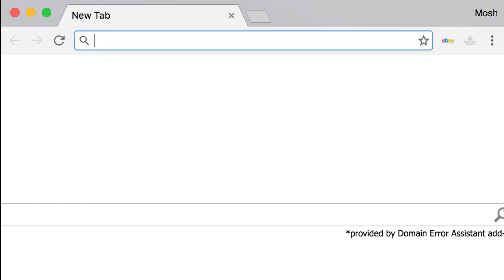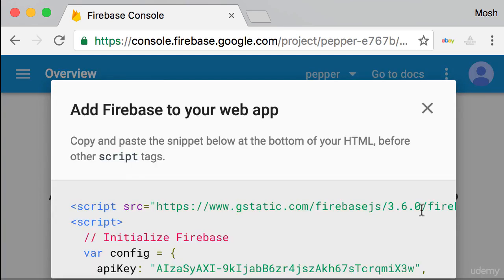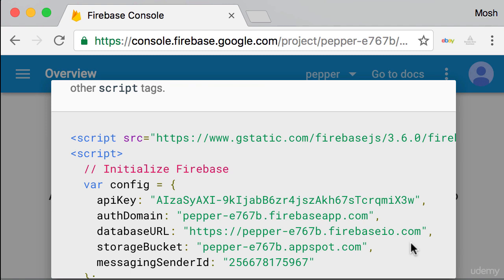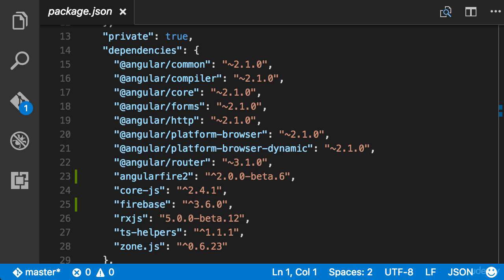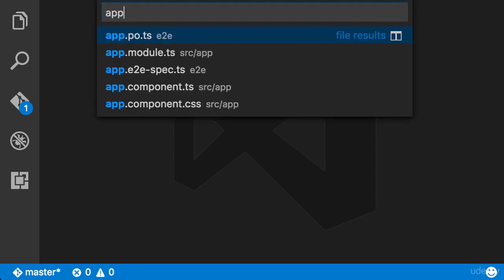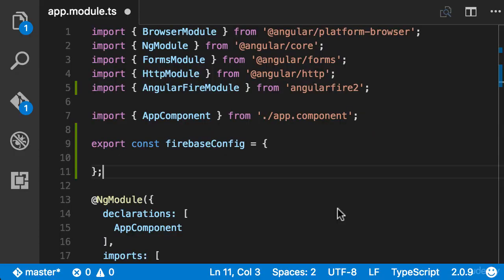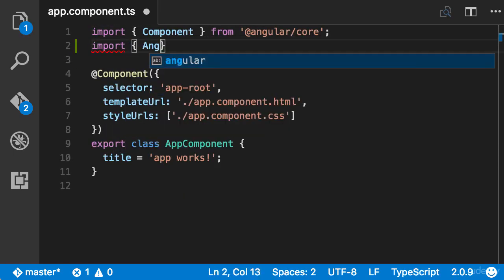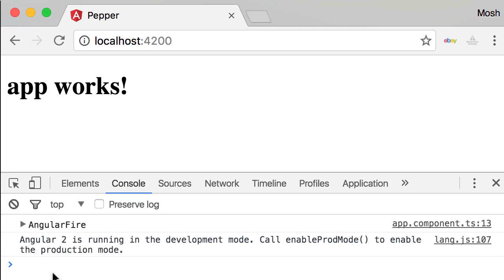Angular | BEAwA #5 - Adding Firebase [By Mosh Hamedani]